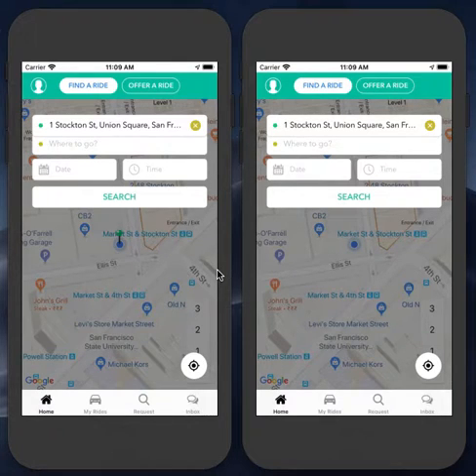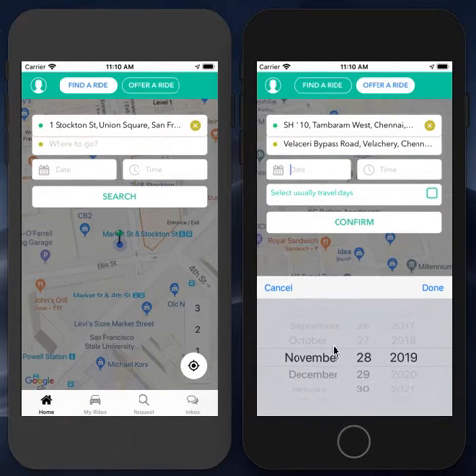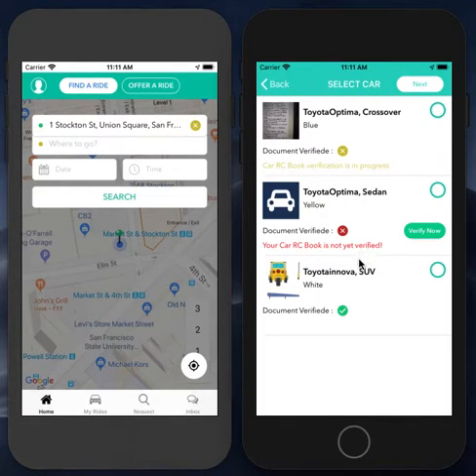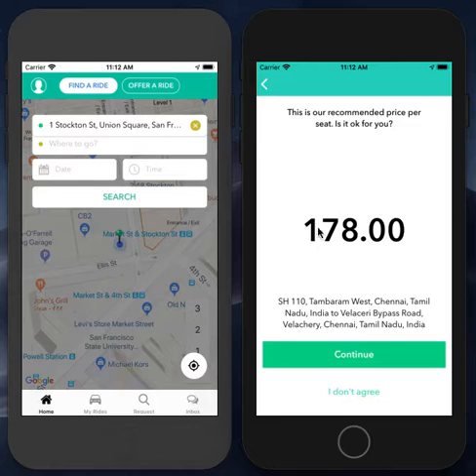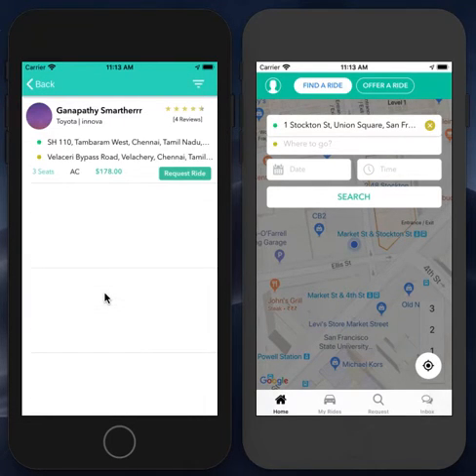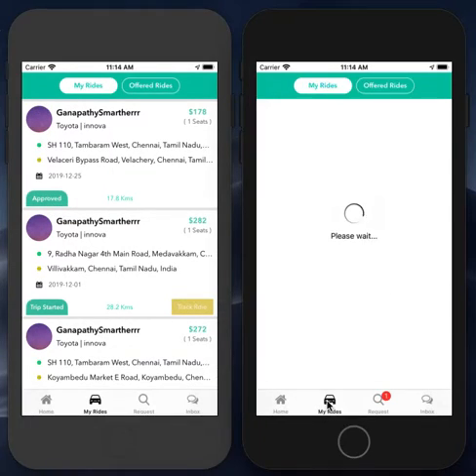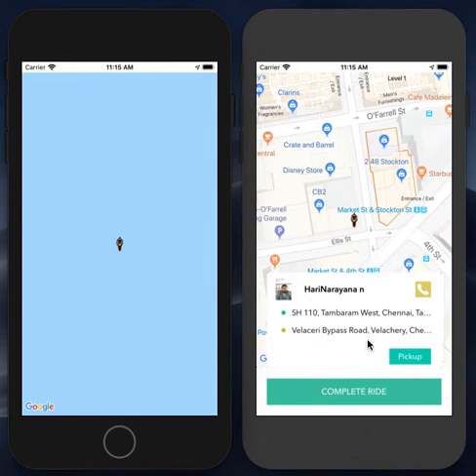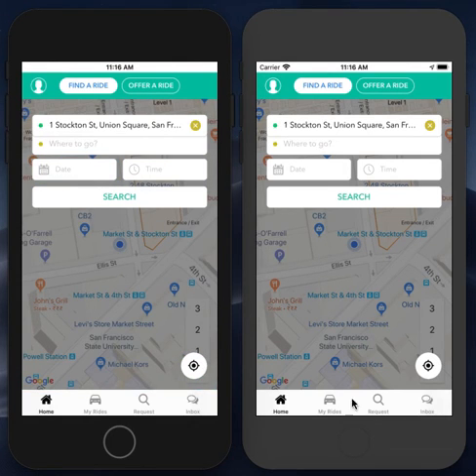Ride Share app development | Carpooling app - DEMO - Smarther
More customized and comprehensive carpooling app solution. This Ride and share application are one of the top used applications by people across the world. Get a complete Carpooling app solution with flawless and advanced features. Carpooling mobile app helps in offering great services by linking drivers with the riders and in turn, provides a comfortable journey and saves more money. Reach us to get your Carpooling app developed and delivered by experienced app developers with more advanced technologies. Rated as one of the top Ride and share app development company.